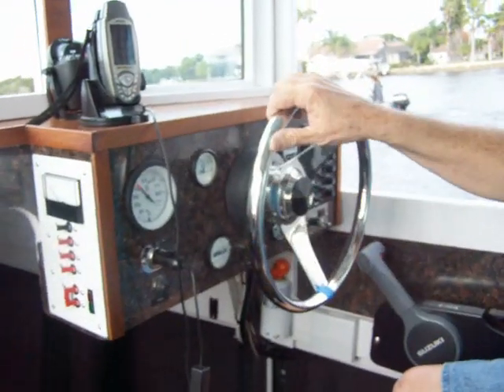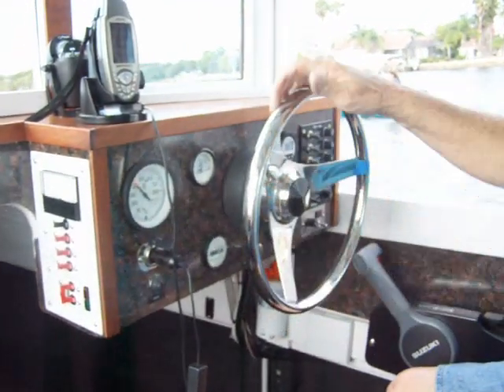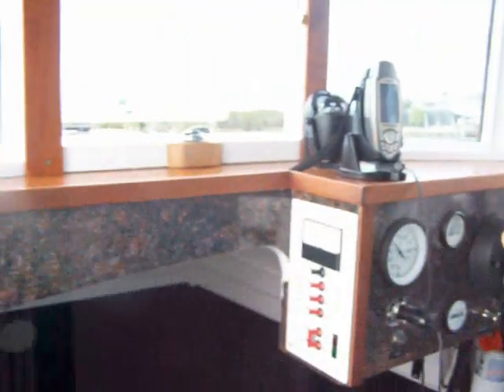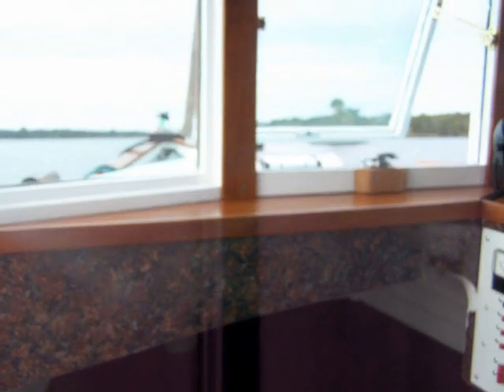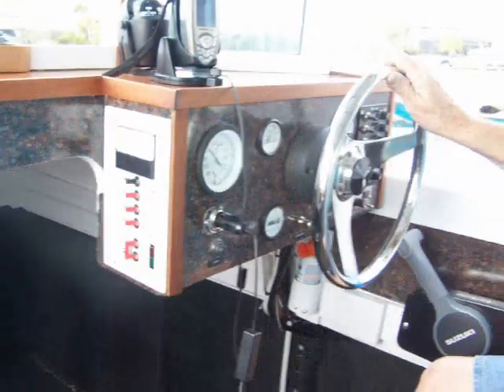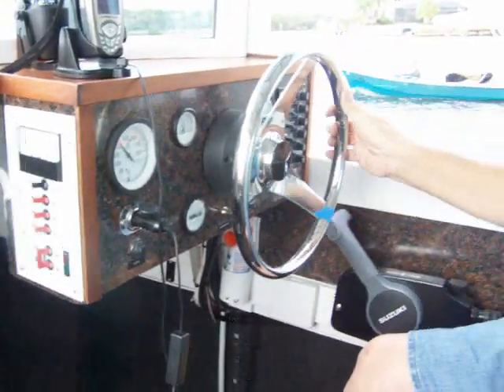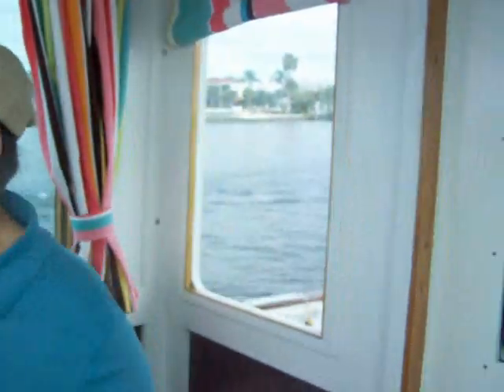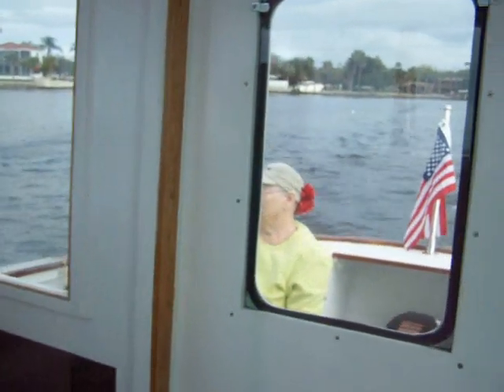Glen-L Tug-Along Interview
Earl Gass from Imlay Michigan interviews Wayne Conklin about the Glen-L 18 foot Tug-Along boat he built from Glen-L boat plans. Wayne has built a beautiful boat and this interview shows his tugboat in action and Wayne details what went in to building her. The Tug-along is a Stitch & Glue design and you can build your own with full size plans & patterns from Glen-L.com